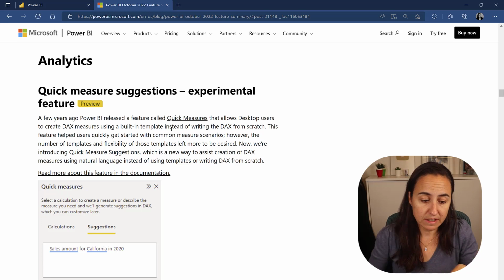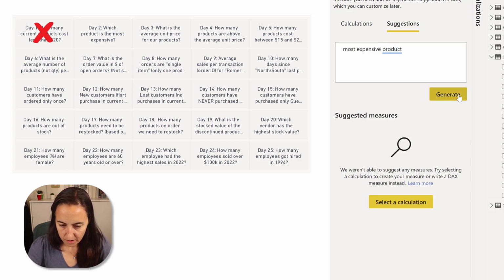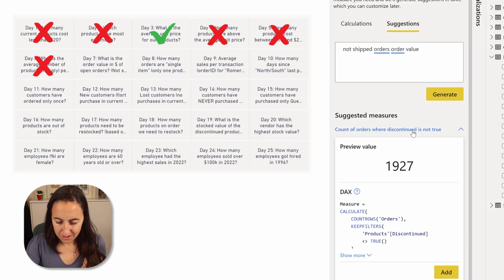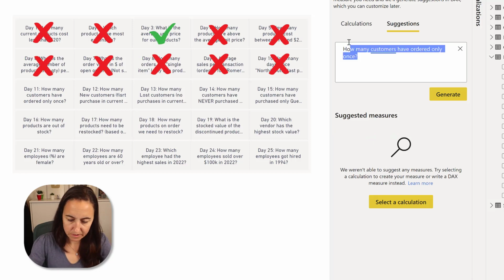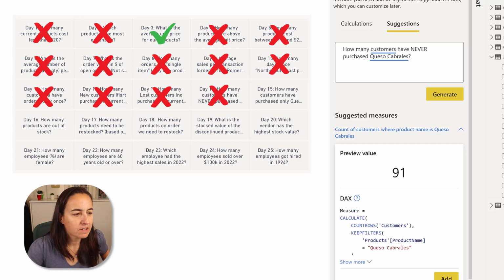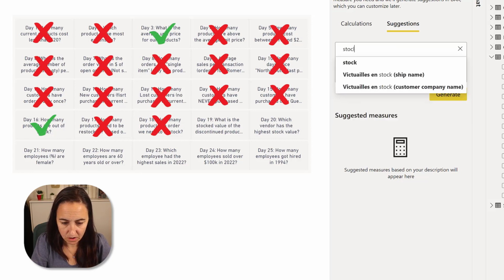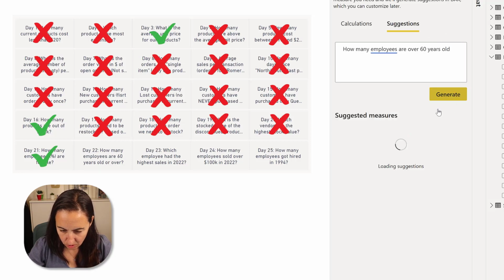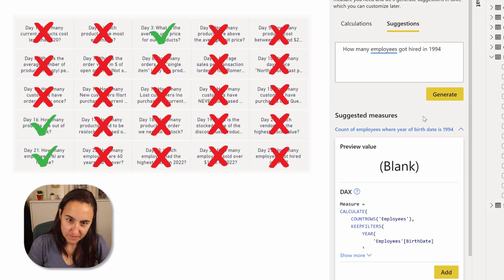Is the new Quick measures feature any good? Lets find out!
I tested the new Quick measures feature with the questions from 25daysofdaxfridays Edition 1 and here I show you the results!

What do think about quick measures? Have you tested them?